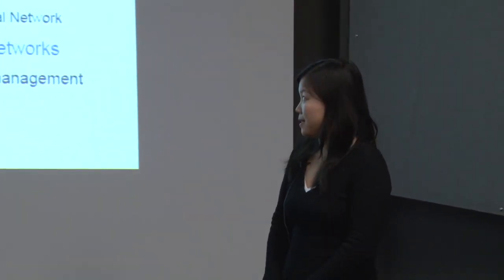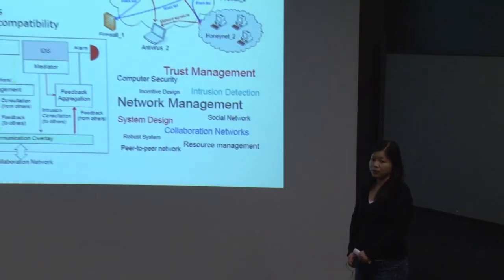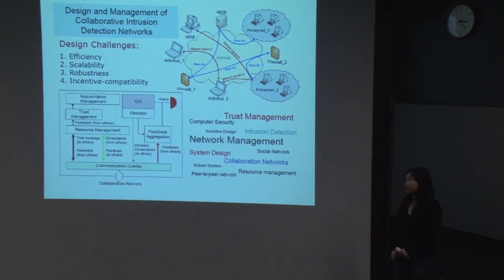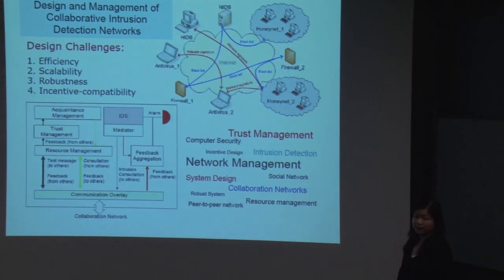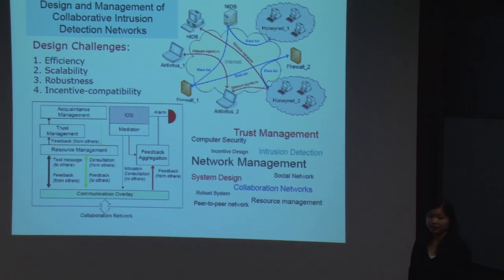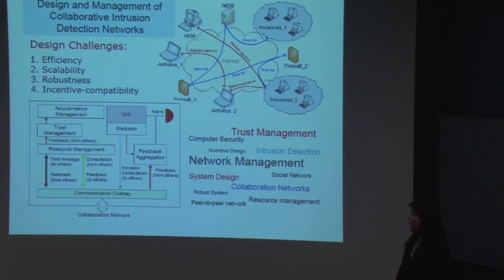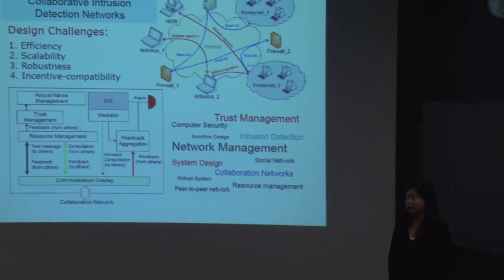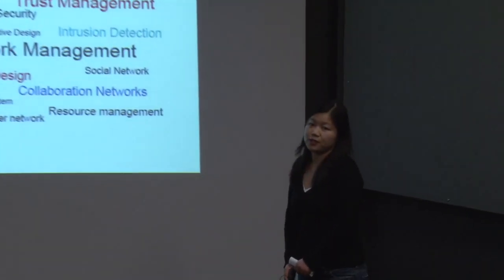Design and management of collaborative intrusion detection networks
University of Waterloo Computer Science graduate student Carol Fung presents "Design and management of collaborative intrusion detection networks" at the Three-Minute Thesis competition (Faculty of Mathematics heat) on March 1, 2013